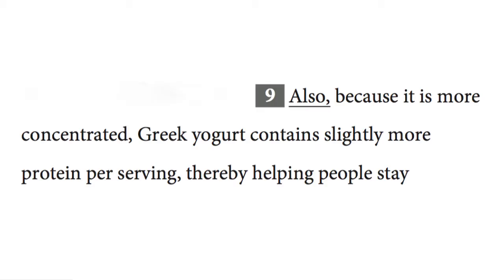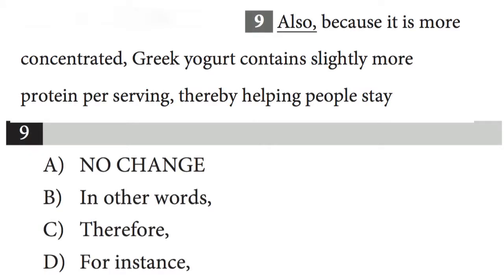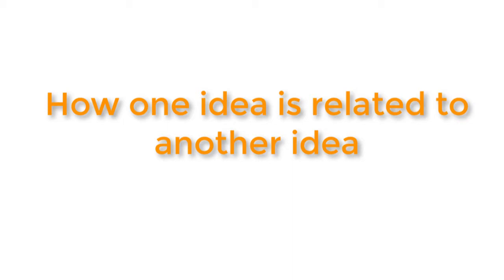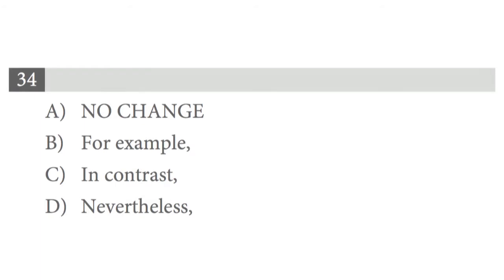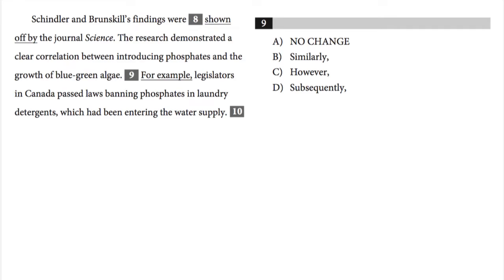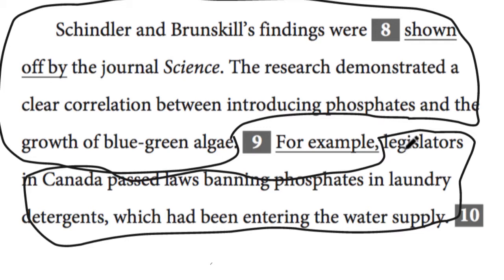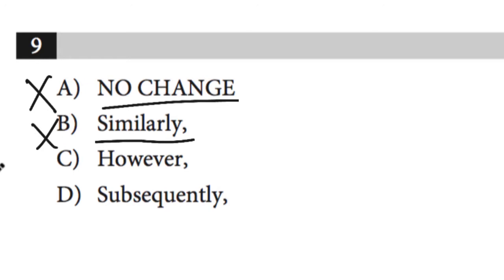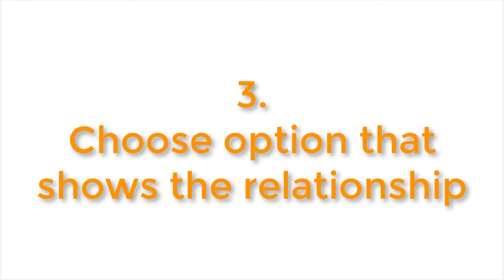1 Key SAT Writing Strategy Worth 50 Points